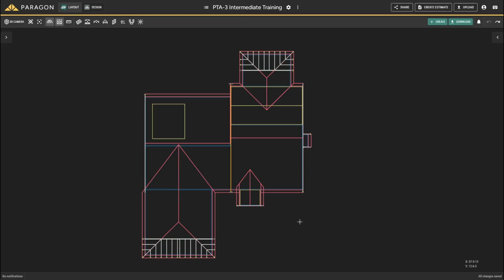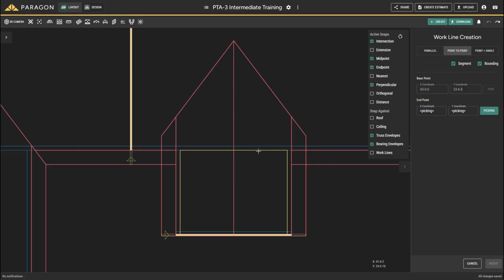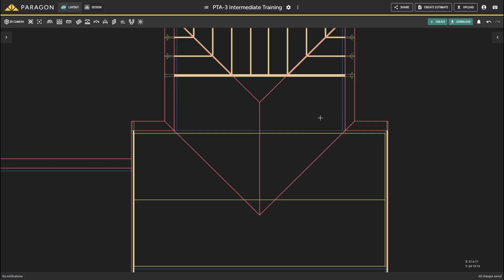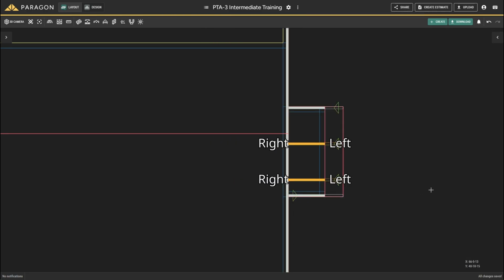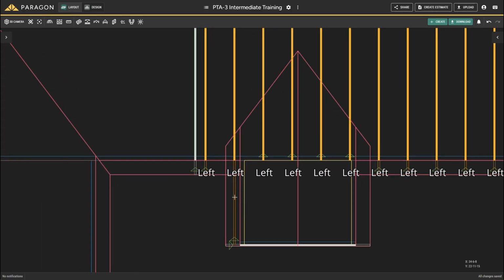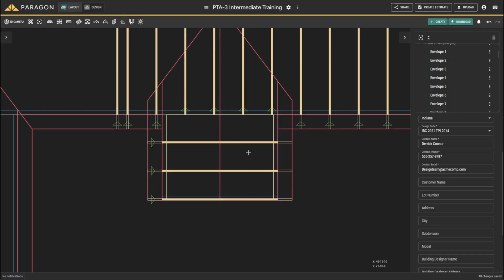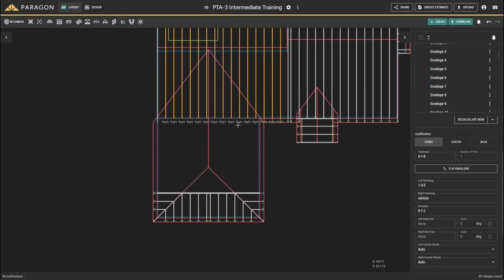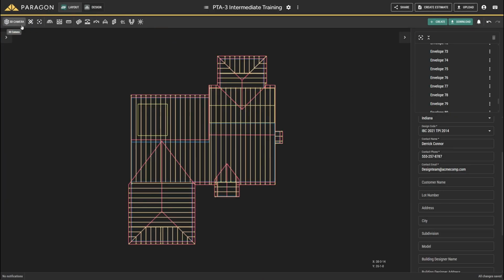Creating Bounding Work Lines & Truss Runs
This video demonstrates how to use Bounding Work Lines to streamline Truss Envelope creation using truss runs to insert multiple truss runs with varying spans, profiles and orientations.